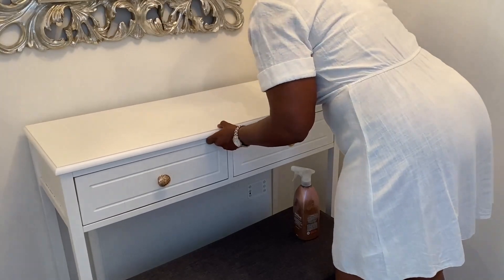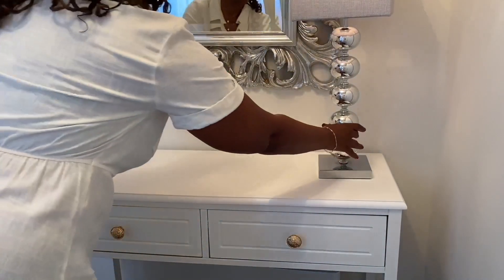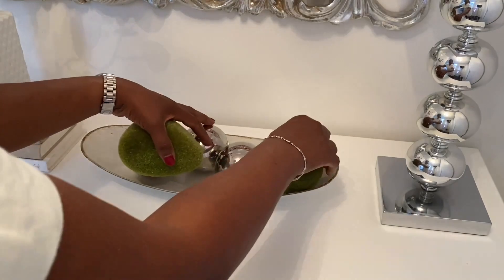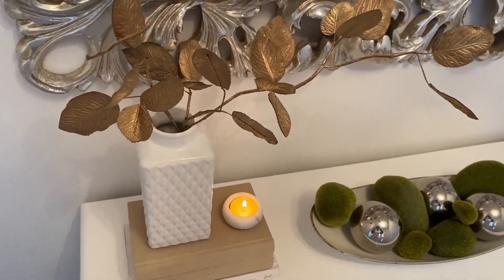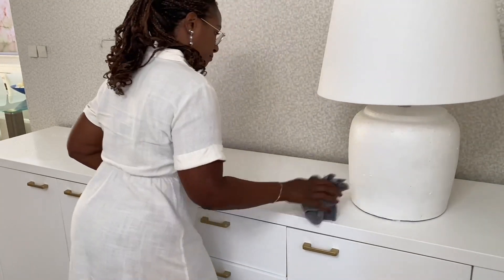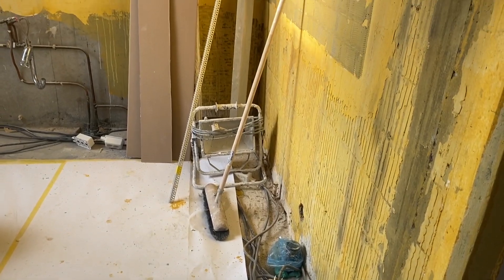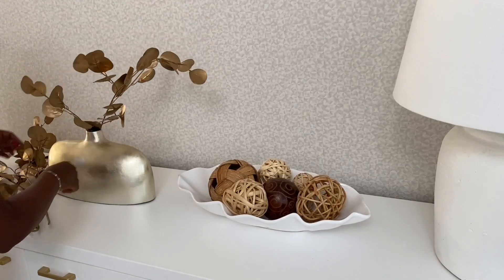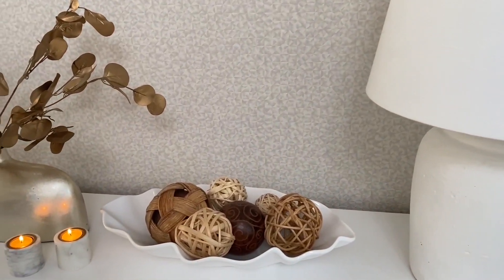NEW DECORATING IDEAS FOR SUMMER ☀️| Small entryway decor ideas | *** Sharing Exiting News!😃***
DECORATING IDEAS FOR SUMMER | Small entryway decor ideas

In today's video I'm sprucing up my entryway for the summer season using some new thrifted decor items.

Thank you for visiting My Happy Home.
I hope you enjoy this video. I'd love to have you as a resident of My Happy Home.